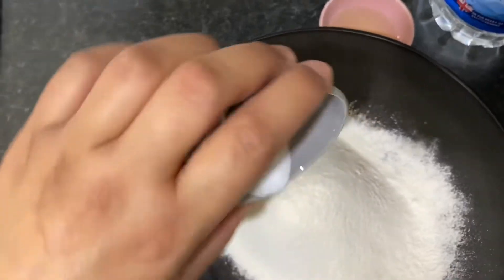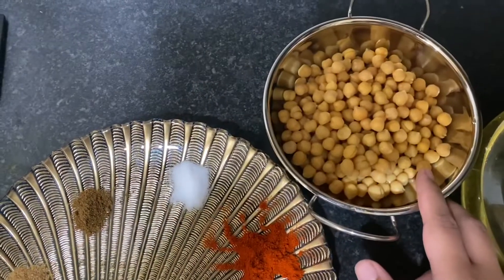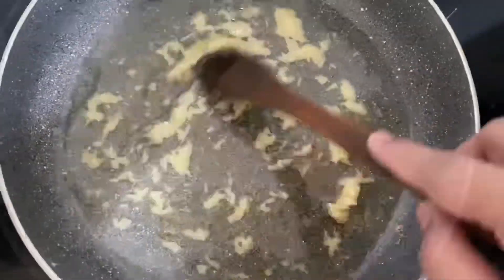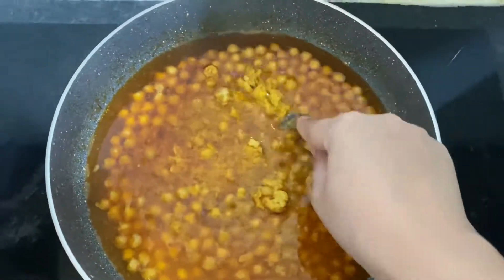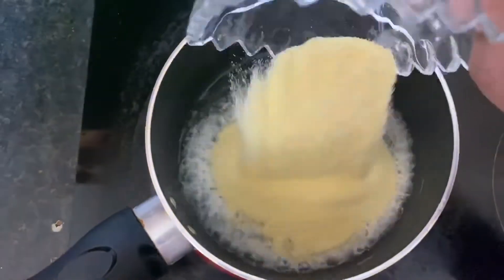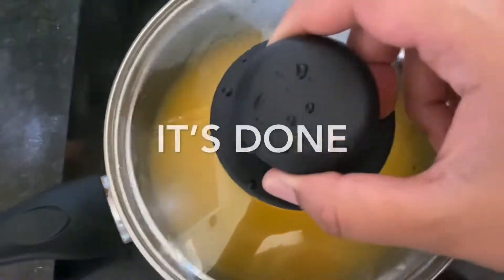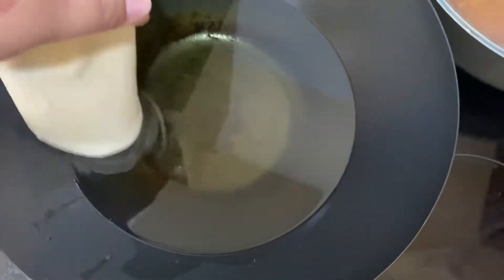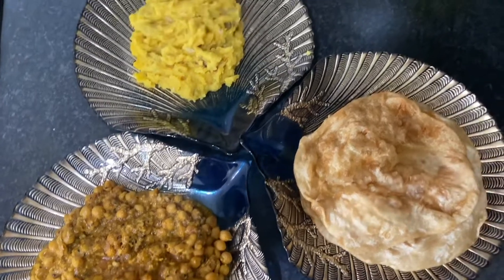Puri chana and halwa recipe | Ahmad family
Hi everyone hope all good if u like my recipe please let me know in comment and don’t forget to like subscribe and press the bell icon for my next video.

Allah hafiz
Ahmad Family